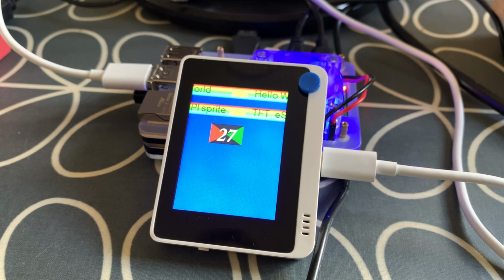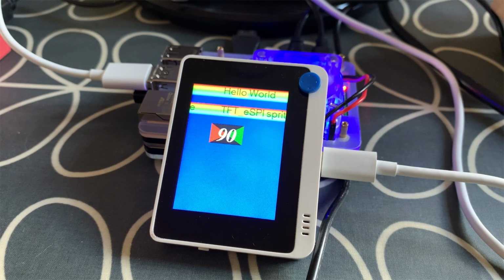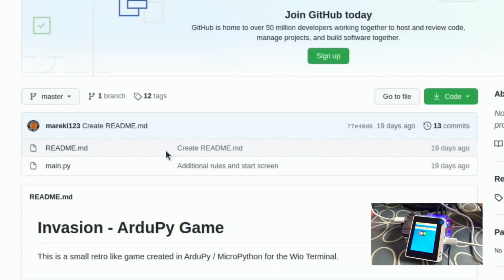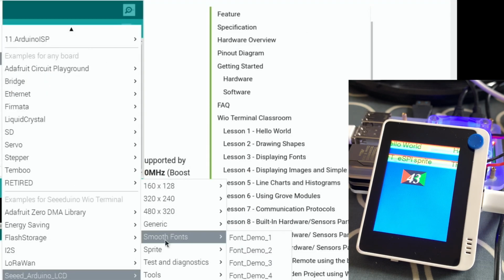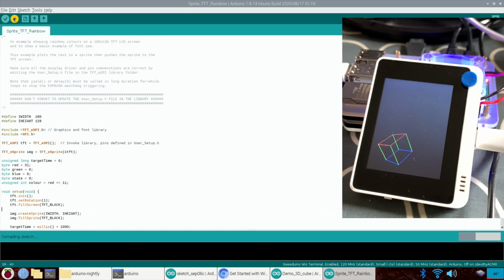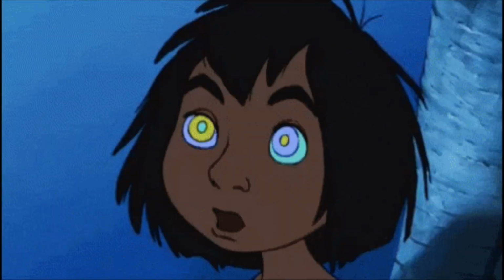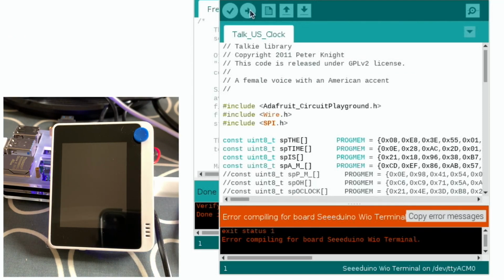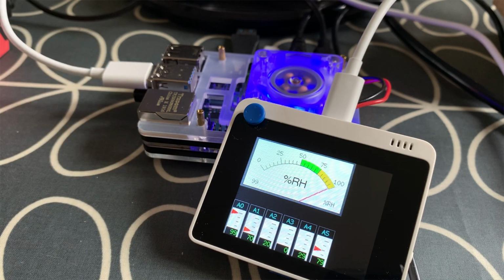Wio terminal Seeed Studio. Raspberry Pi 4.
I look forward to the different uses people will find for this inexpensive multi function device.

To buy

Wio terminal
Wio Terminal: ATSAMD51 Core with Realtek RTL8720DN BLE 5.0 & Wi-Fi 2.4G/5G Dev Board

Blink ICE Tower CPU Cooling Fan for Raspberry Pi (Support Pi 4)

I purchased this from Amazon Usb C power bank

YouTube Videos

space invader style game

My Videos